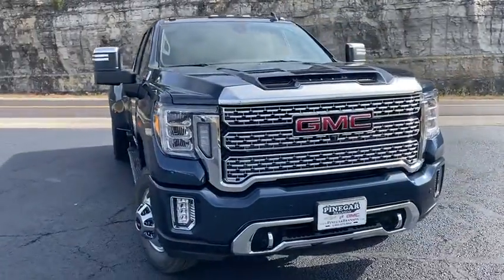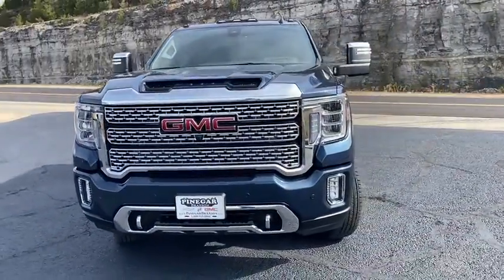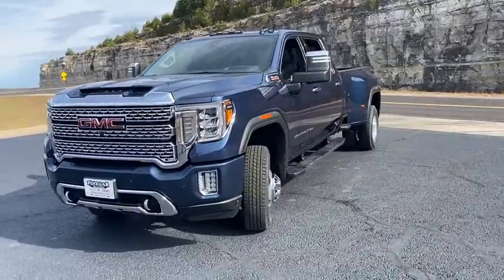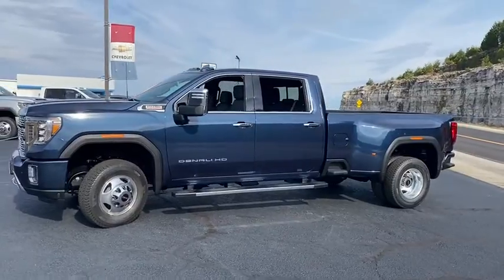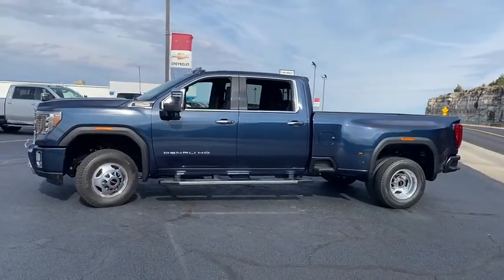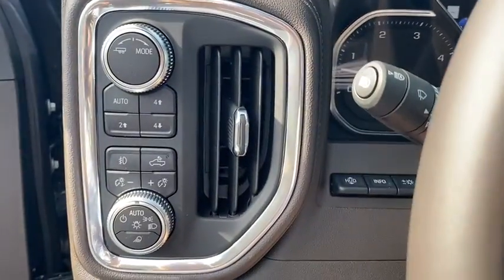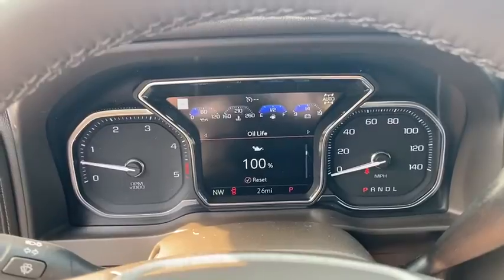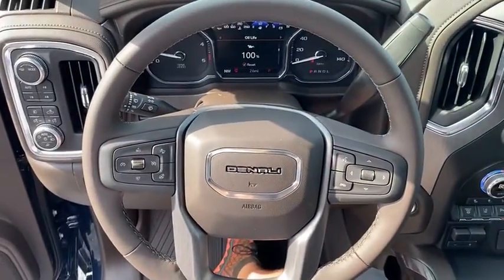2020 GMC Sierra_3500HD Branson, Forsythe, Ozark, Kimberling City, Harrison, MO 334468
Pacific Blue Metallic New 2020 GMC Sierra_3500HD available in Branson, Missouri at Pinegar Chevy Buick GMC Branson. Servicing the Forsythe, Ozark, Kimberling City, Harrison, MO area.

WHEELS  17 (43.2 CM) FORGED POLISHED ALUMINUM,AUDIO SYSTEM  PREMIUM GMC INFOTAINMENT SYSTEM WITH NAVIGATION AND 8 DIAGONAL COLOR TOUCH-SCREEN  includes multi-touch display  AM/FM stereo  Bluetooth streaming audio for music and most phones; featuring Android Auto and Apple CarPlay capability for compatible phones  advanced voice recognition  in-vehicle apps  personalized profiles for infotainment and vehicle settings.